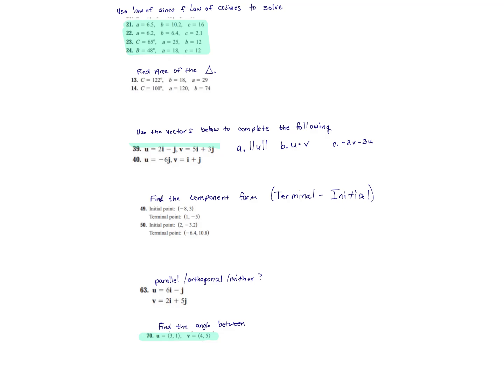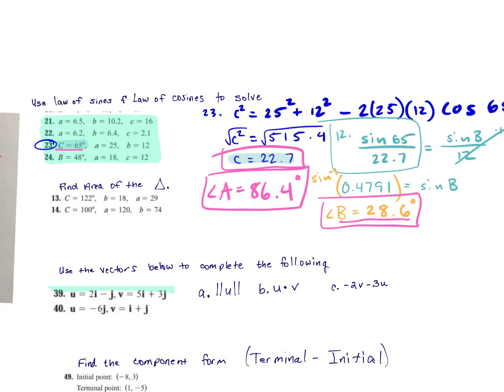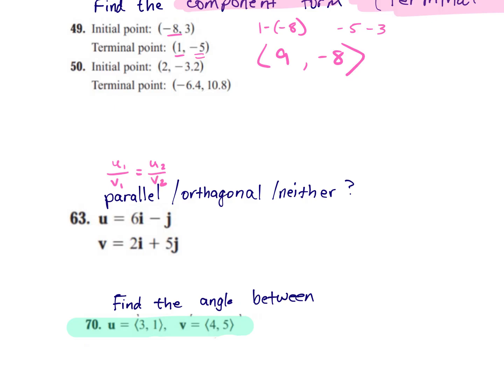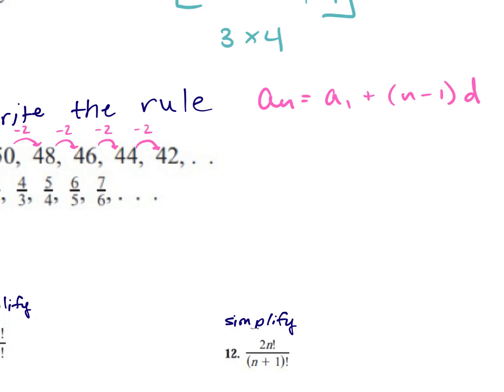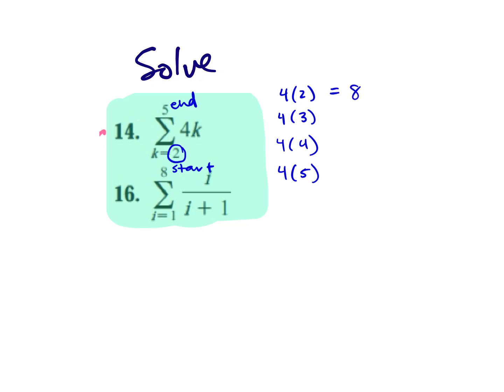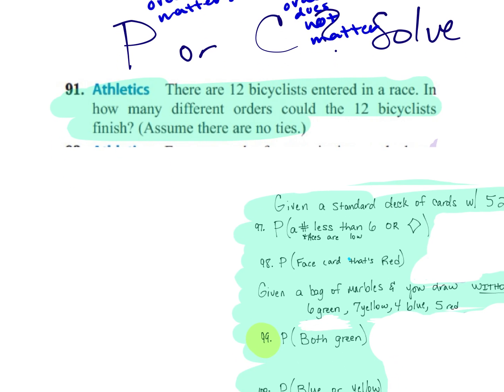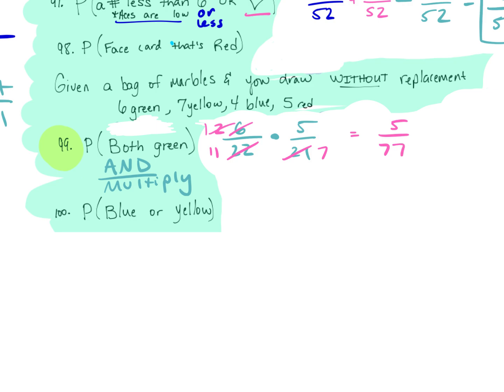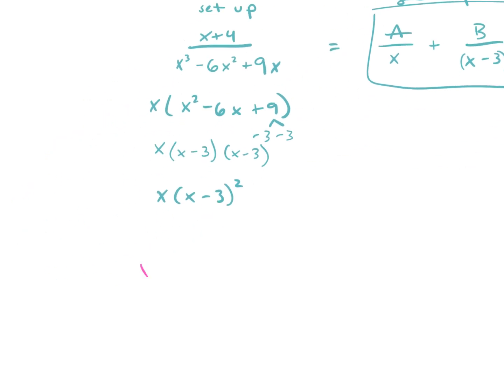PCH 2025 FINAL REVIEW